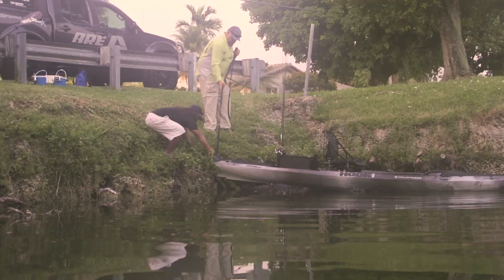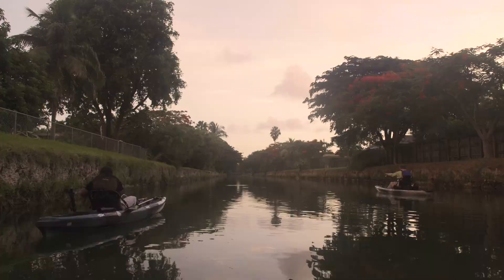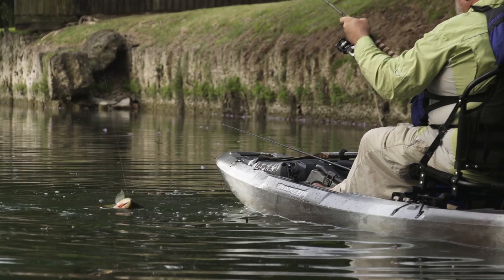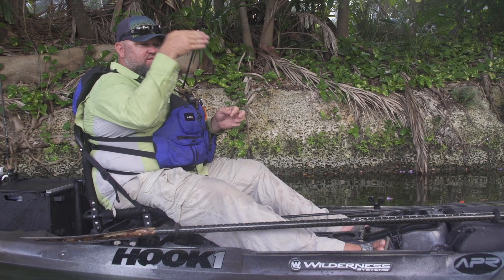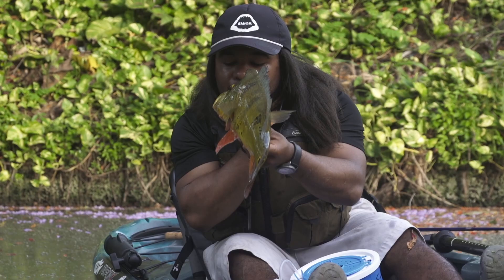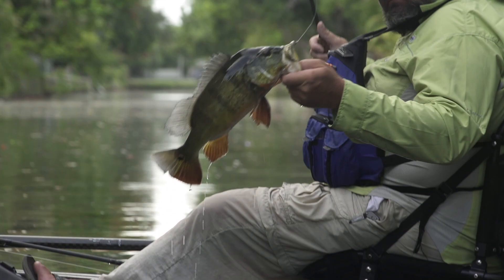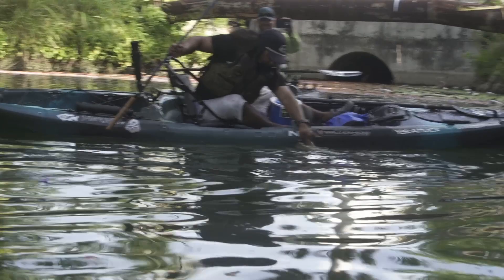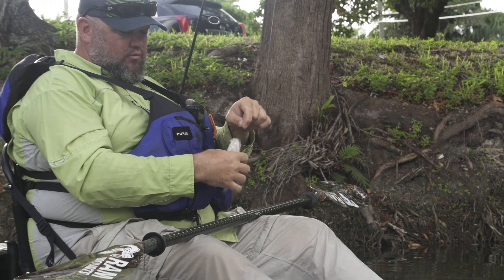Kayak Fishing for Peacock Bass Ft. Monster Mike | NOT IN THE SEWER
In this video, I am kayak fishing with Monster Mike in the canal systems of Miami for Peacock Bass.

Send Fan Mail to:
Chad Hoover